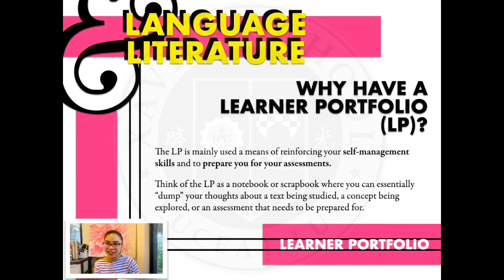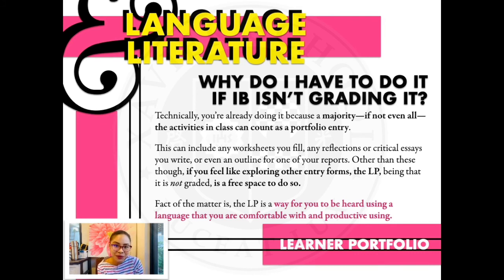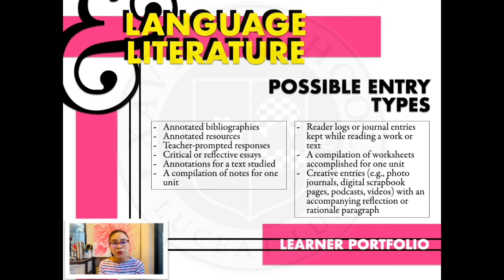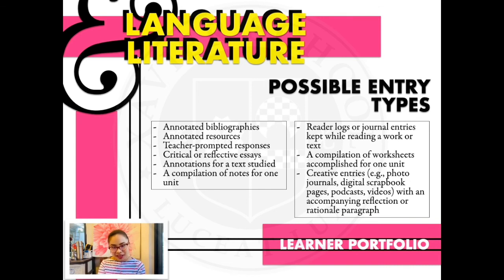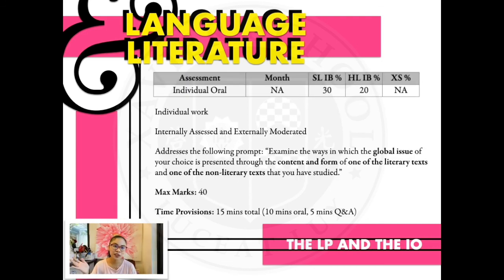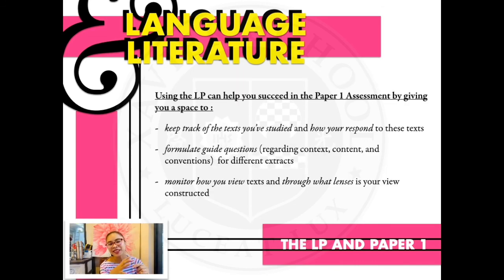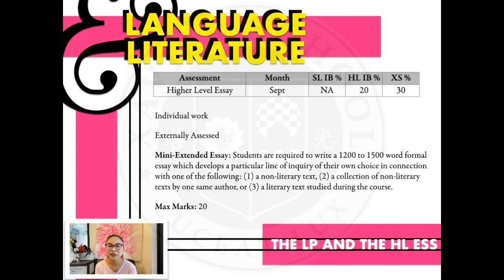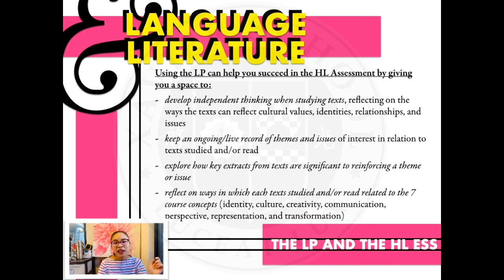The Learner Portfolio, Year 2 (G12 IB Lang Lit, Cohort 10)